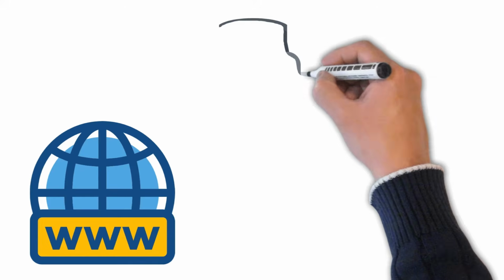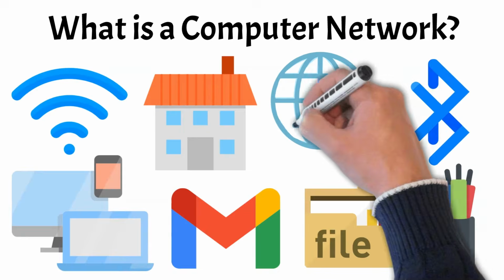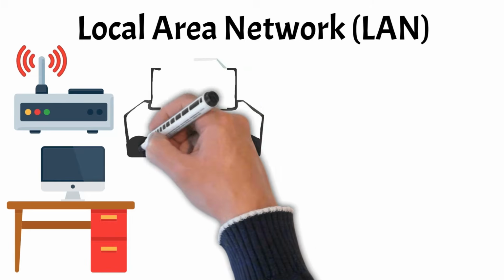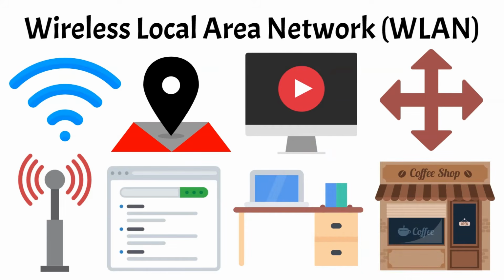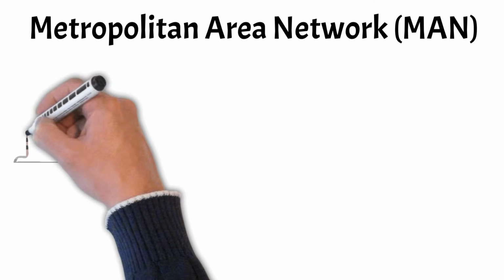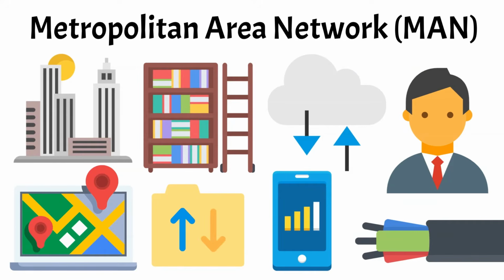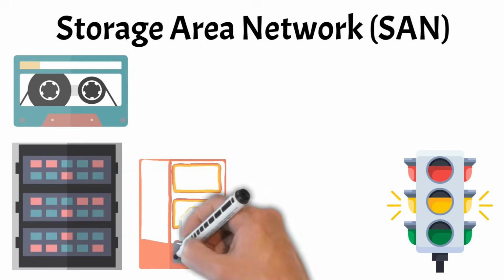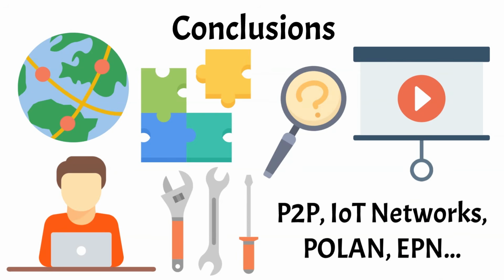Network Types Explained: PAN, LAN, MAN, WAN & More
Ever wonder how networks connect our world? From PANs to WANs, this video explains different network types, their functions and practical applications. Explore how these networking systems enable communication, power technology and keep us connected every day.

📌 Topics Covered:
- What is a Computer Network?
- Personal Area Network (PAN)
- Local Area Network (LAN)
- Wireless Local Area Network (WLAN)
- Campus Area Network (CAN)
- Metropolitan Area Network (MAN)
- Wide Area Network (WAN)
- Storage Area Network (SAN)

Timestamps:
0:00 - Intro
0:28 - What is a Computer Network?
1:05 - Personal Area Network (PAN)
1:47 - Local Area Network (LAN)
2:28 - Wireless Local Area Network (WLAN)
3:10 - Campus Area Network (CAN)
3:56 - Metropolitan Area Network (MAN)
4:42 - Wide Area Network (WAN)
5:31 - Storage Area Network (SAN)
6:16 - Conclusions
7:01 - Outro